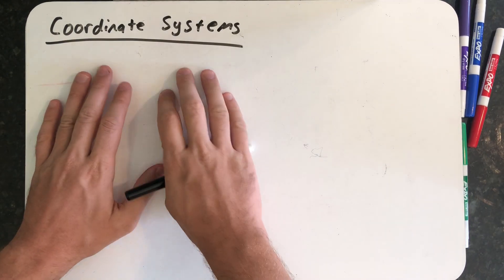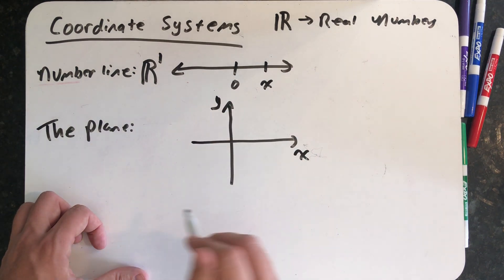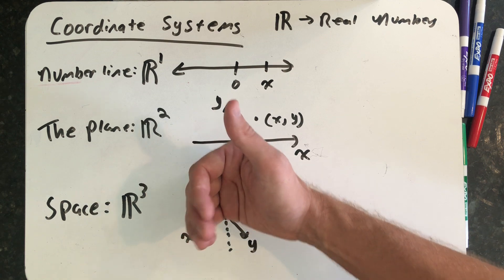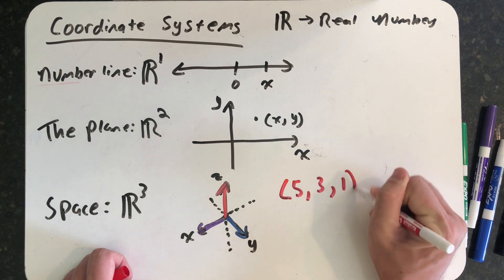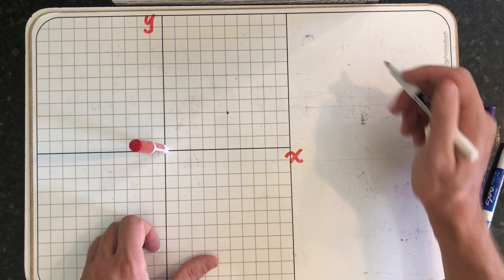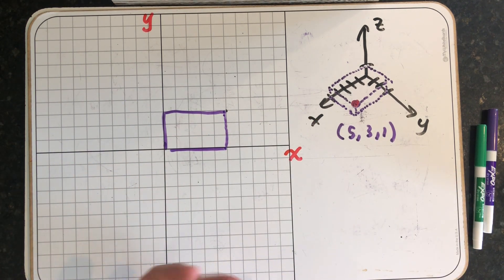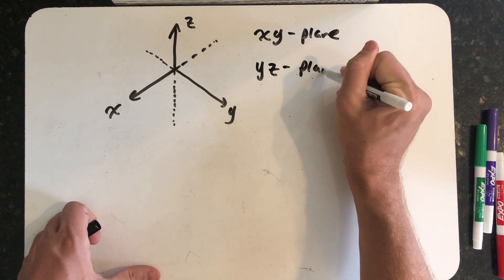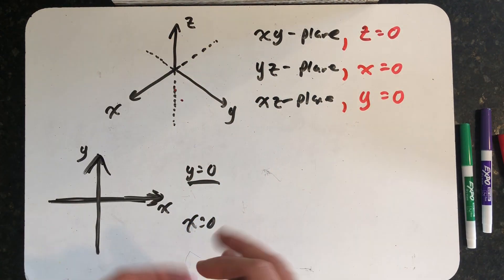Working in Space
An introduction to working in 3-space